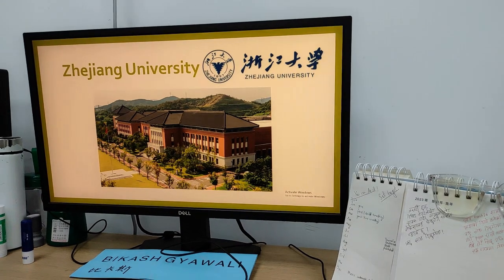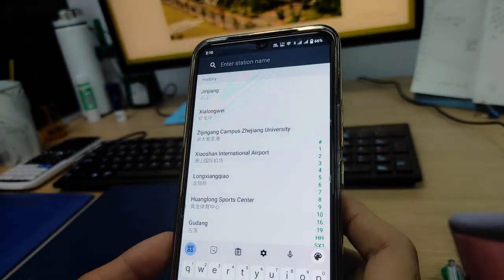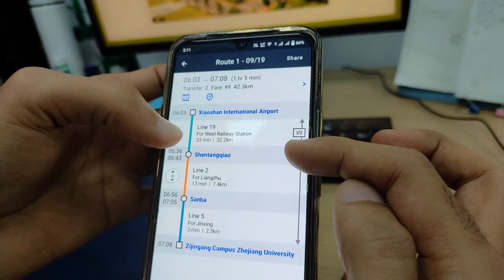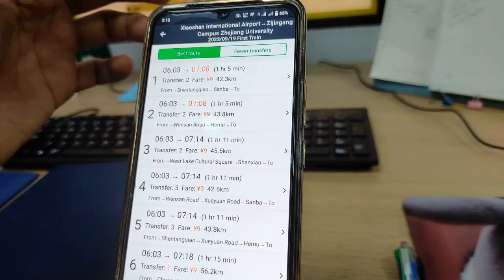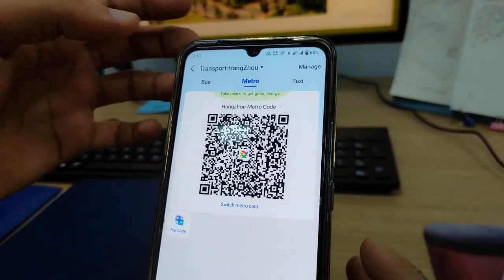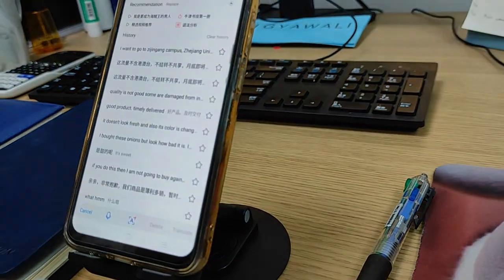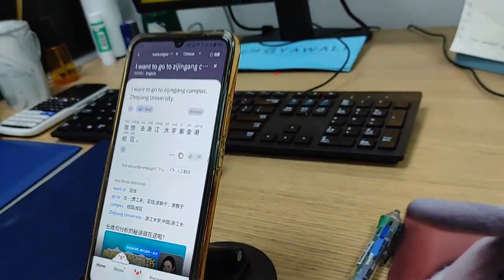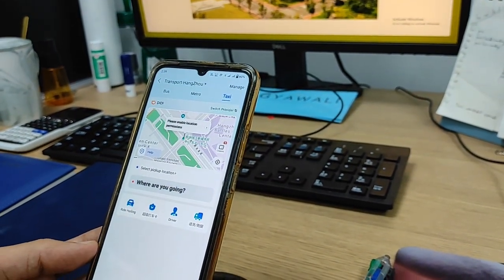How to use metro in China (Part 1) Airport to your University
In this video i have shared information regarding the transportation medium from airport to your university. Watch video from start to end. If you have any question, drop down the question in the comment section. I will surely make video on the topic that will address your problem.